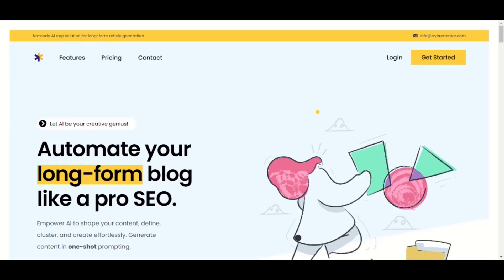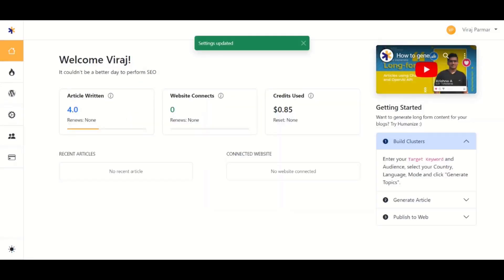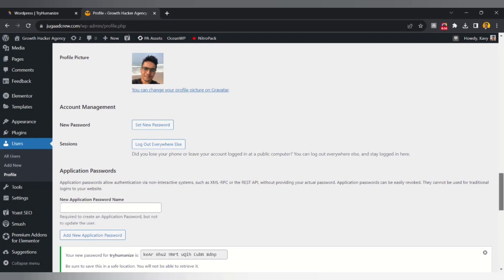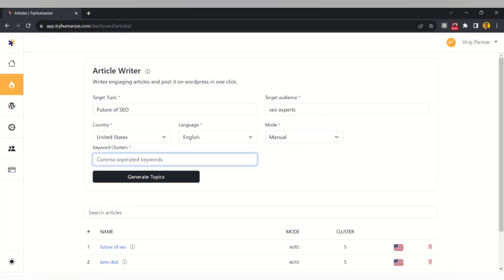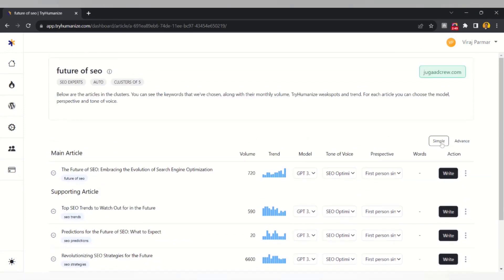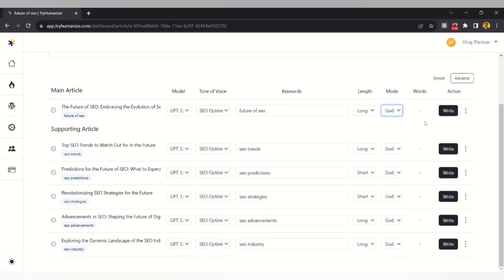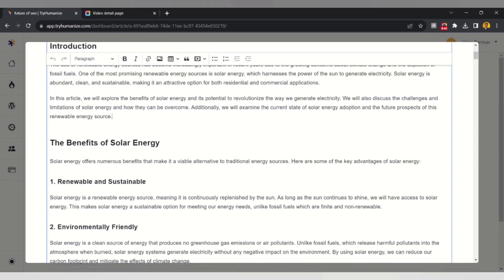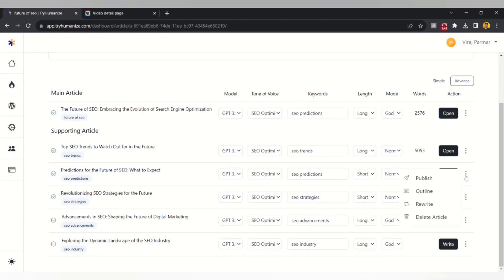TryHumanize Review, Demo + Tutorial I Create SEO blog content with the help of AI automation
In this TryHumanize review, we will talk about what is TryHumanize software, how it works, TryHumanize lifetime deal, how to use TryHumanize, TryHumanize tutorial, TryHumanize demo, TryHumanize pricing & plans and some of the features that are available. TryHumanize reviews: TryHumanize app is Create SEO blog content at scale with the help of AI automation.

• Publish and schedule your content to WordPress, Shopify, Ghost, and LinkedIn
• Create, publish, and scale your long-form content with this AI-powered content generation platform